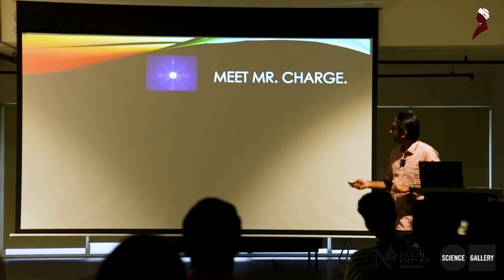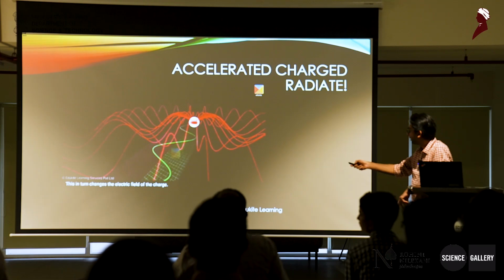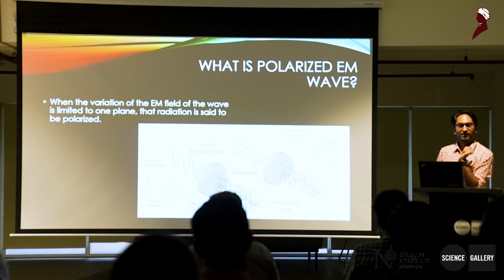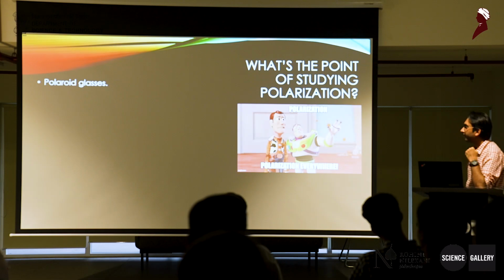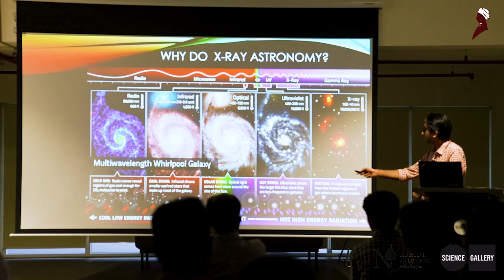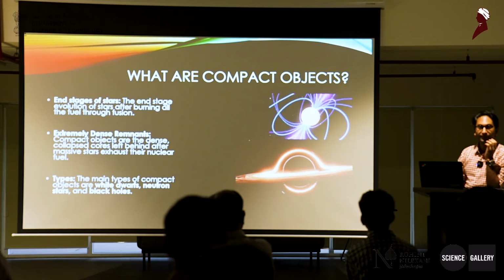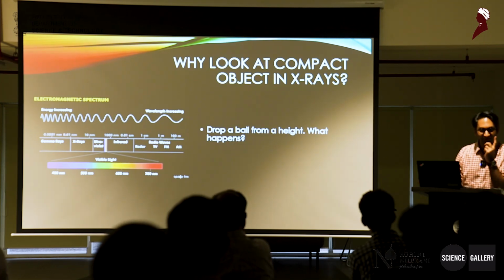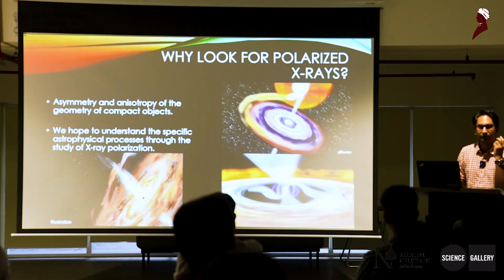X-ray Polarimetry in Astrophysics - Ashwin Devaraj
A series of popular science talks held at Science Gallery Bengaluru, during their exhibition 'Science in the City'